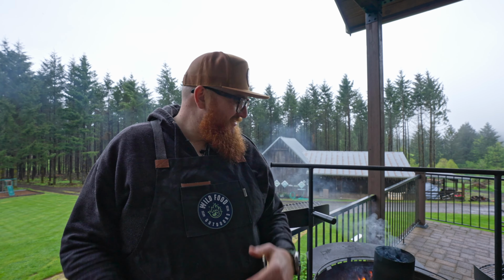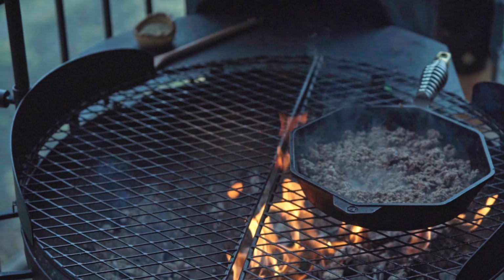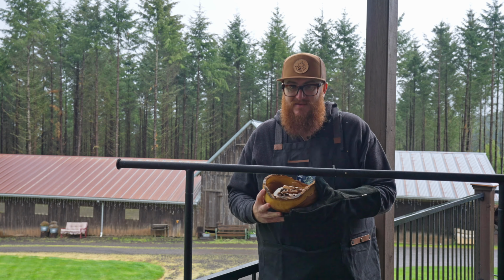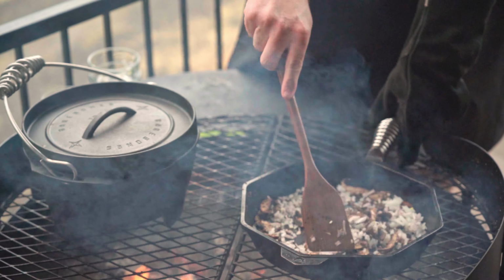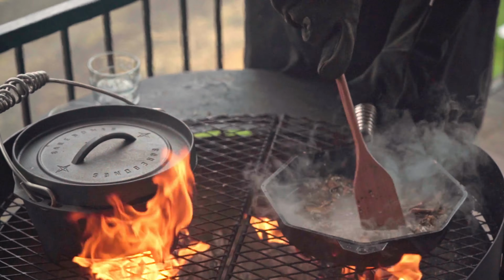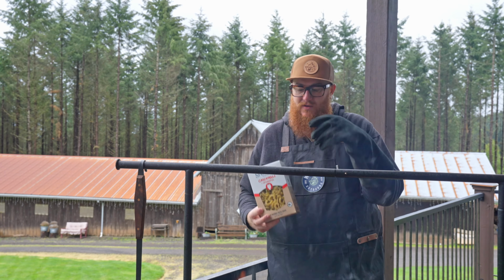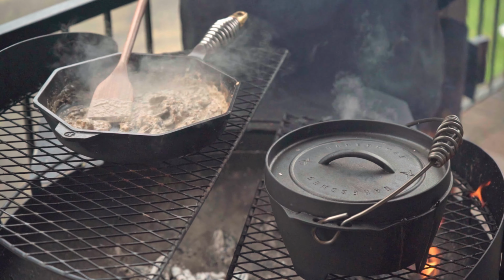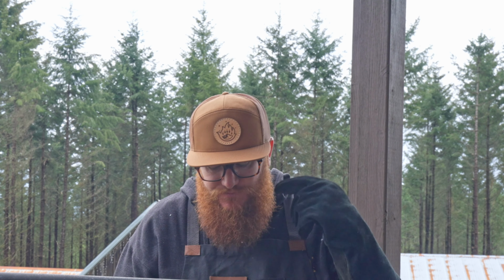Ground Venison Stroganoff - Wild Game Recipes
In this video we cook up some super tasty ground venison stroganoff. This is one of my favorite meals and we've leveled it up with cascatelli pasta. If you know you know!

The YouTube algorithm doesn't like to promote hunting content, so I appreciate your support!